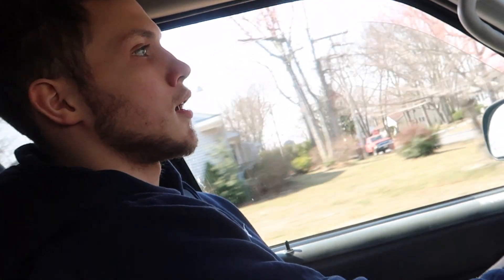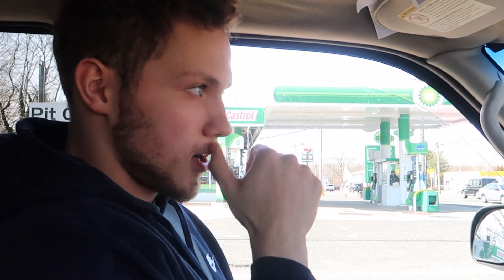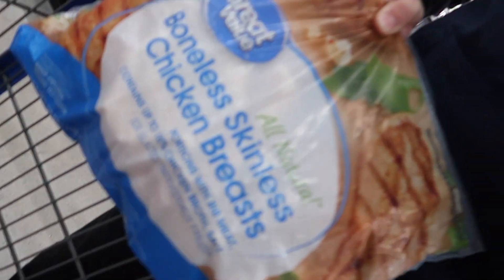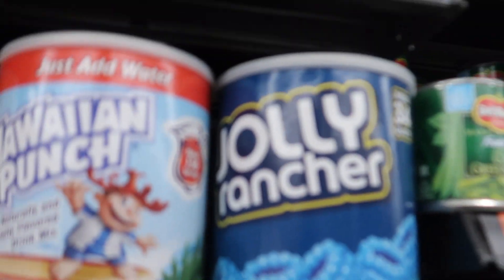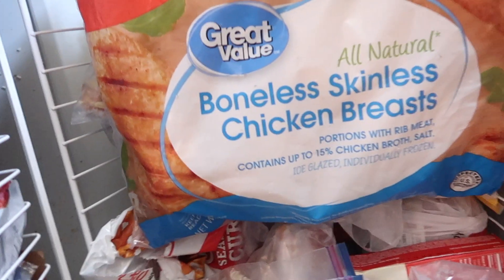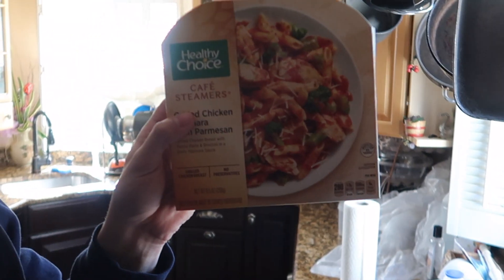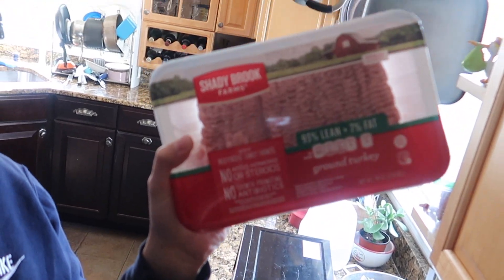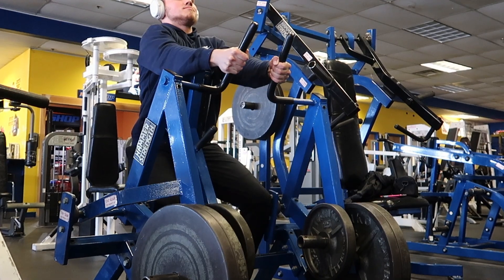Grocery Shopping for under $100 - What I eat to stay LEAN and STRONG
Whats up youtube, this video is everything I buy from the grocery store to make some big time strength and muscle gains for less then $100!! Enjoy and leave a like :)

Back and Bicep Workout:
Pull ups: 3x12
Lat Pulldown: 4x15
Hammer Strength Row: 4x12
Low Cable Row: 4x12
All Bicep Workouts: 3x10